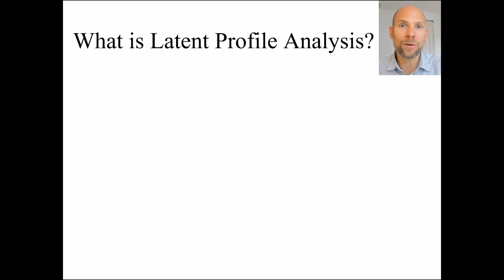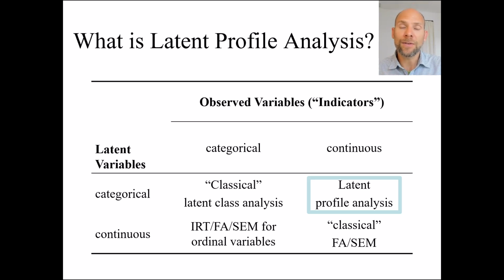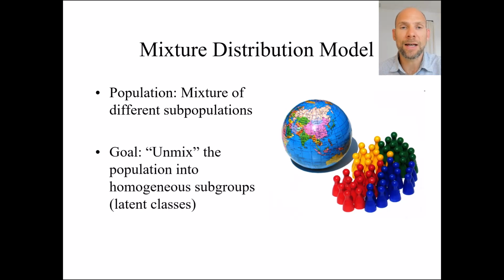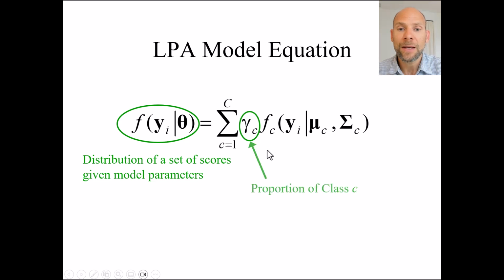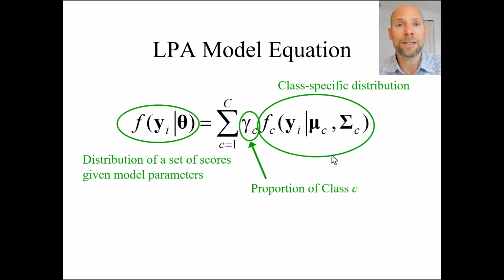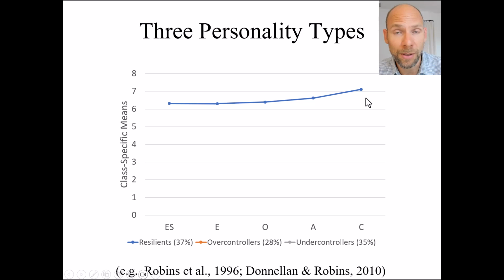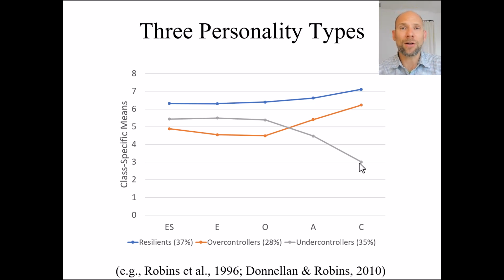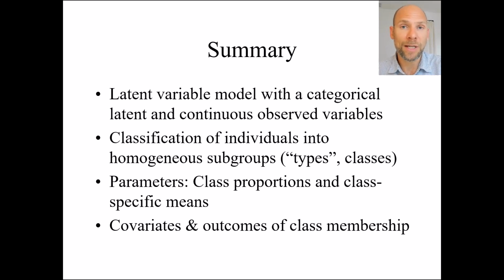What is Latent Profile Analysis?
QuantFish instructor and statistical consultant Dr. Christian Geiser provides a gentle introduction to latent profile analysis.